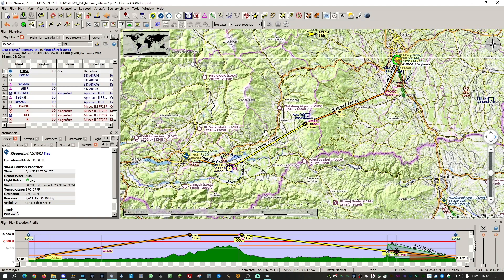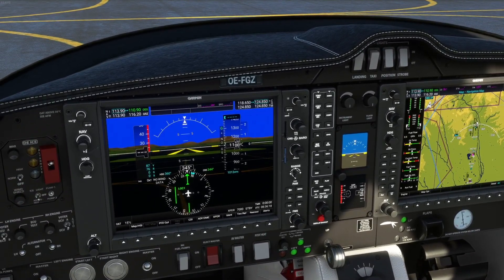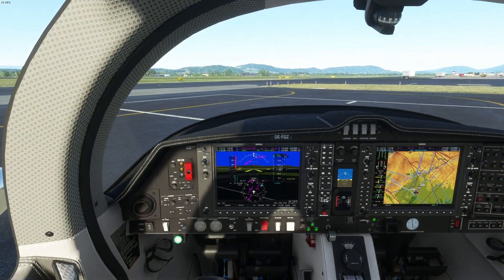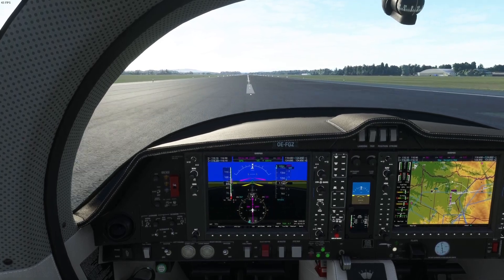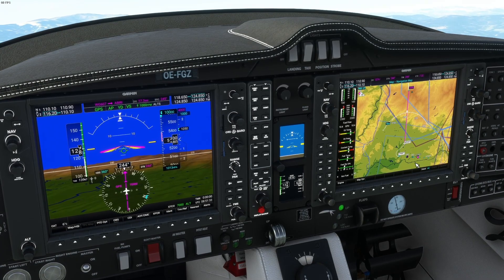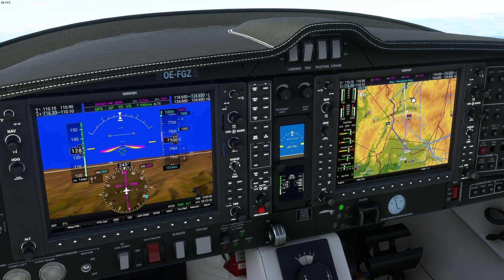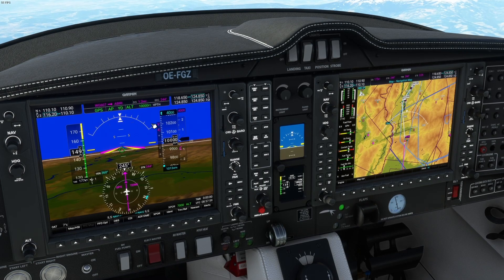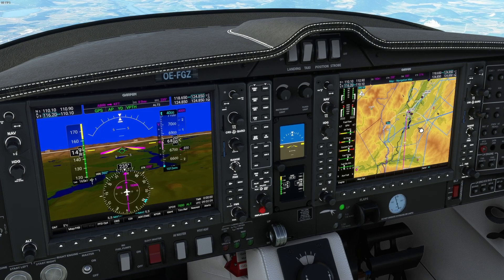LOWG-LOWK with G1000NXi and DA-62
Short flight from Graz to Klagenfurt with DA62 and G1000NXi.

PC Specifications:
RAM - 32GB
Storage - 2xM2 SSD 240 GB, 1x SATA SSD 240GB, 2x 1TB HDD (MSFS is on HDD)
40" 1080p 60Hz LCD TV + 32" Asus 1080p Monitor
PXN Hotas 2119 Pro